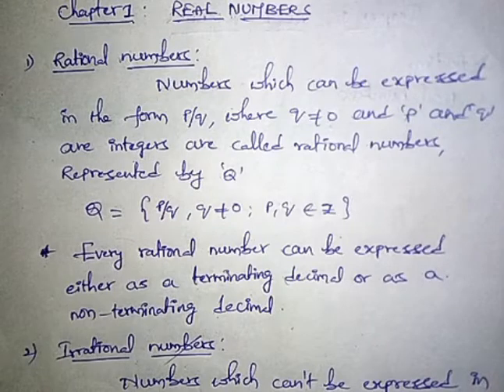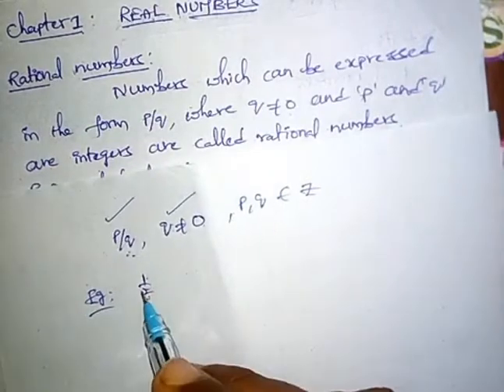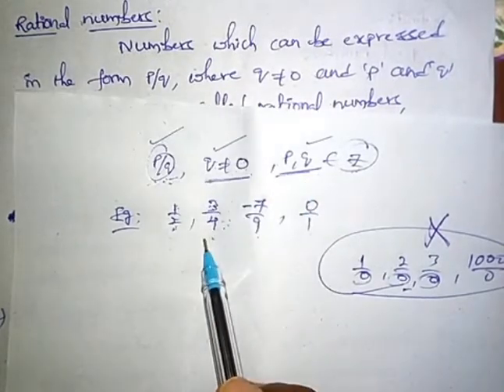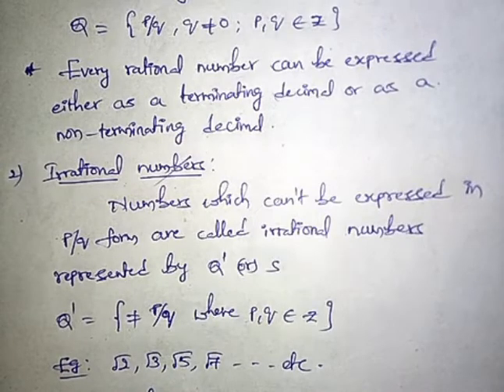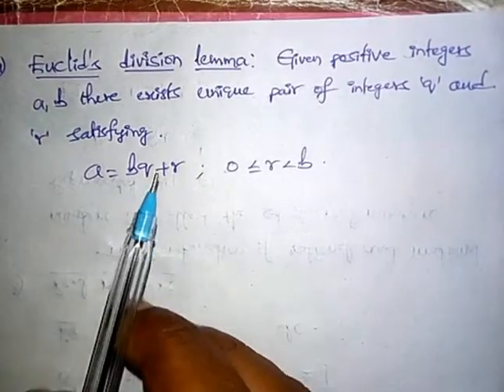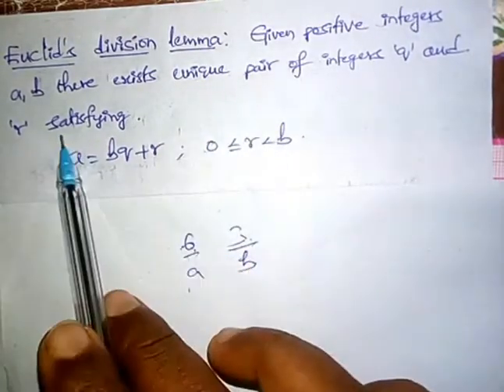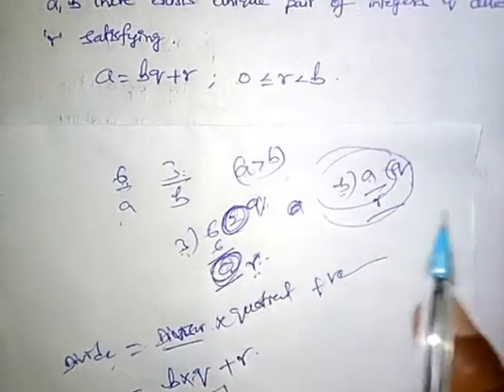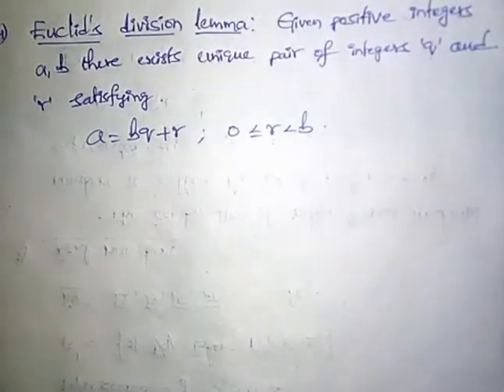10th class real numbers-1(10-8-20)